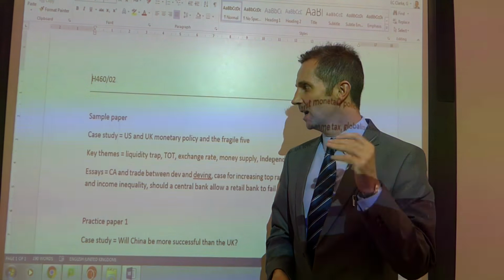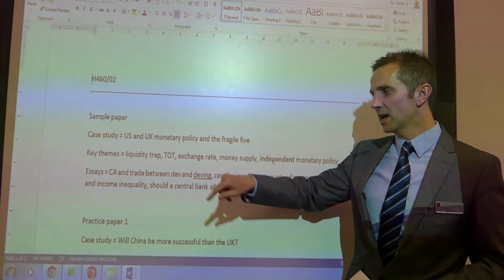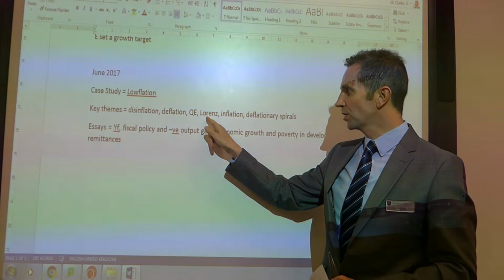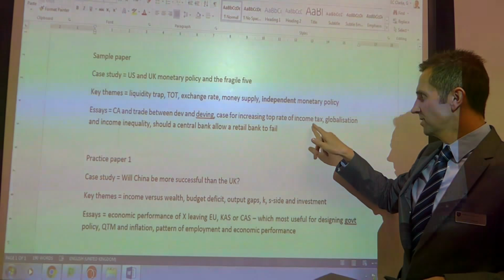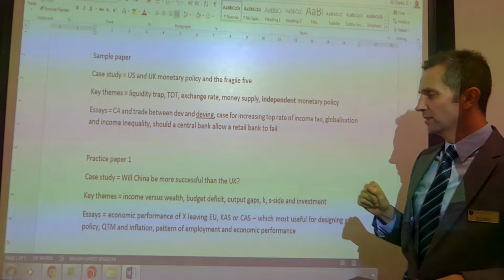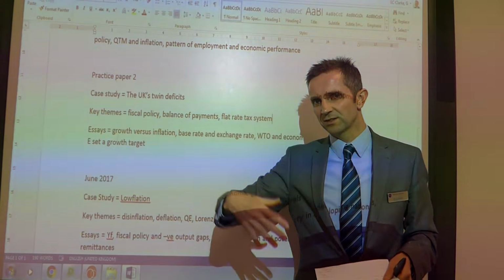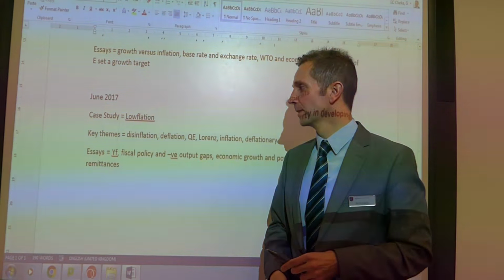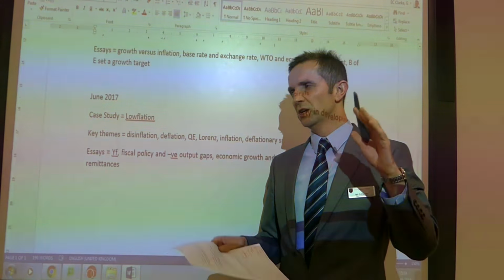Macroeconomics Paper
Thoughts re. potential areas of assessment - A Level.